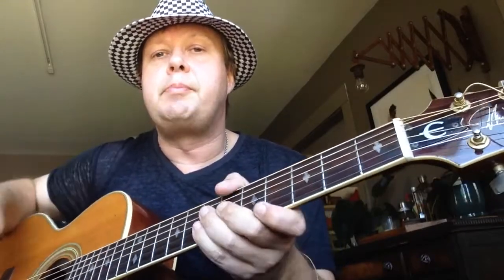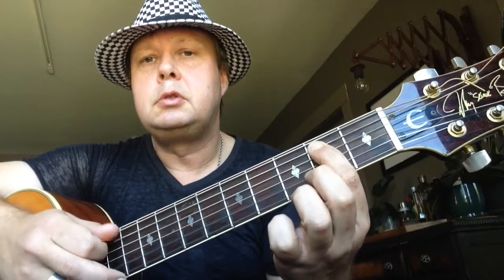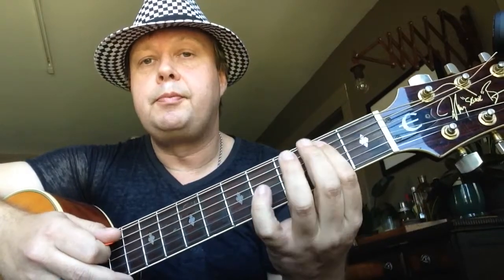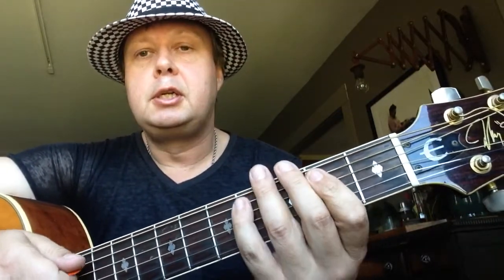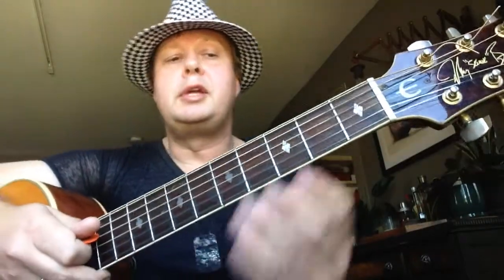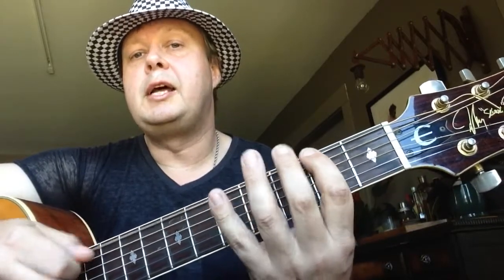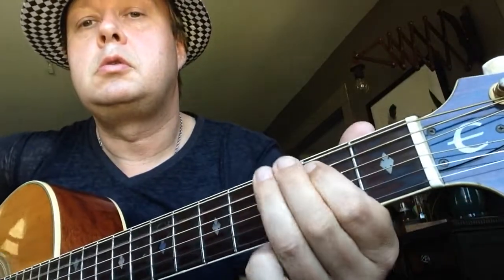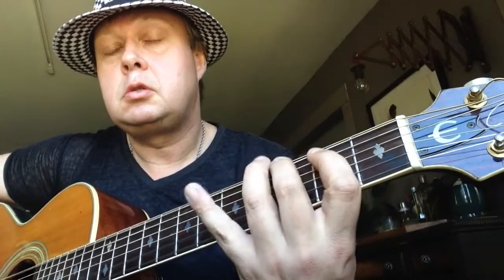Daddy Yankee - Shaky Shaky - Guitar Lesson